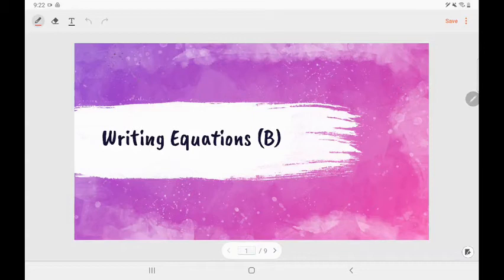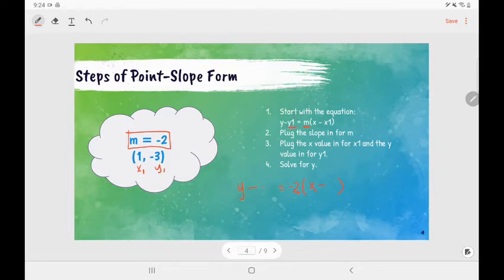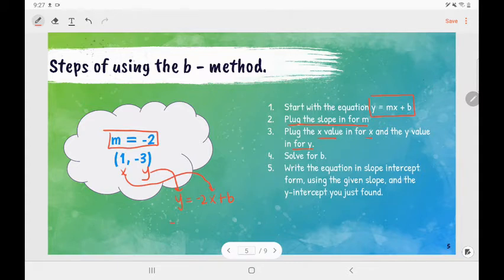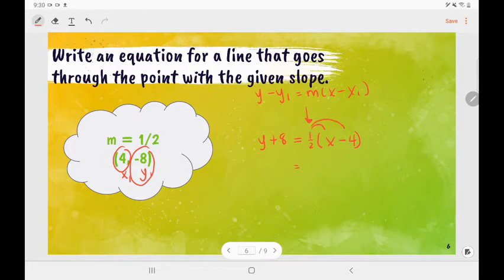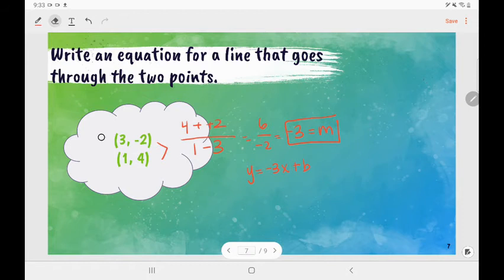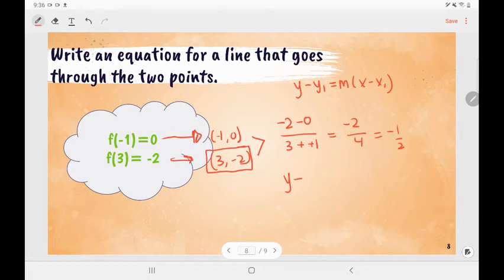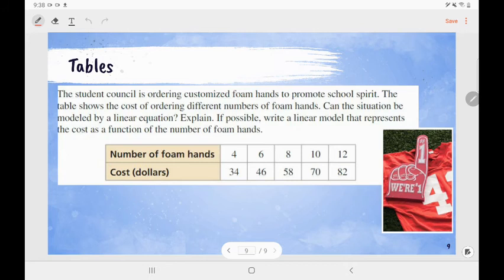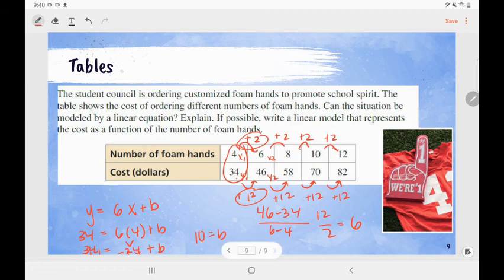Writing Linear Functions